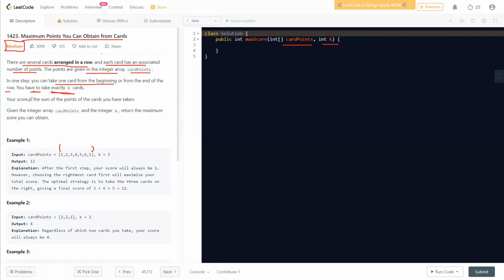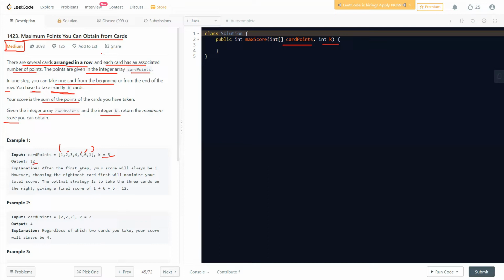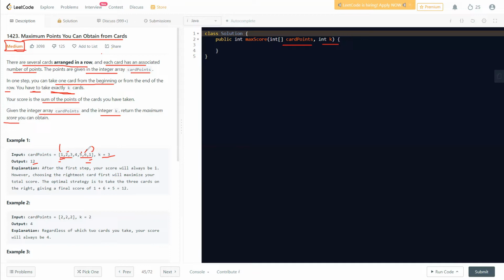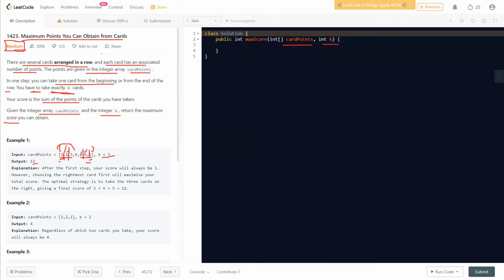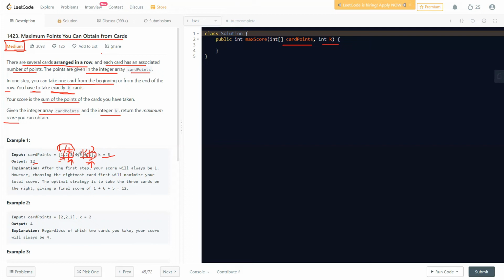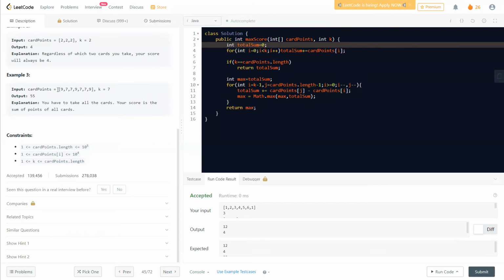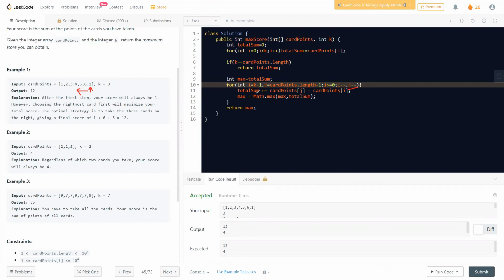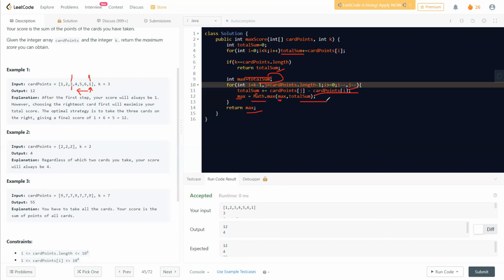Maximum Points You Can Obtain from Cards | 3 Approach | LeetCode 1423 | Learn Overflow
Discussed the LeetCode Question Maximum Points You Can Obtain from Cards 1423

✨ Hashtags ✨